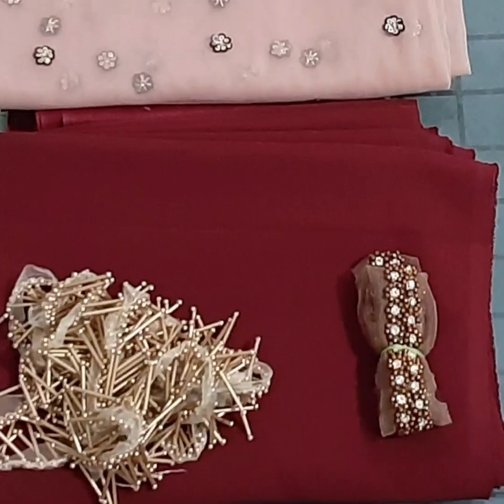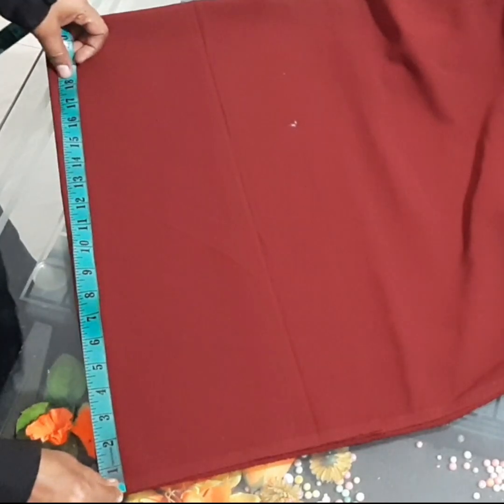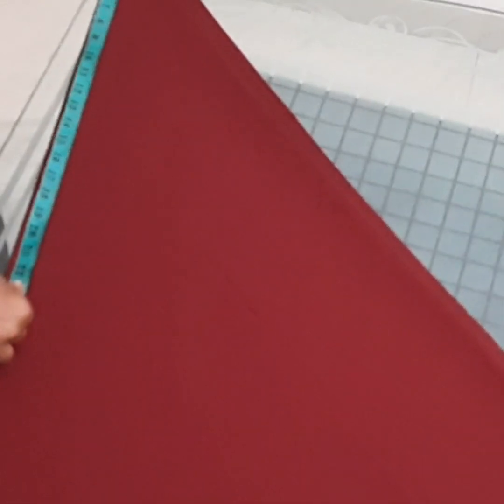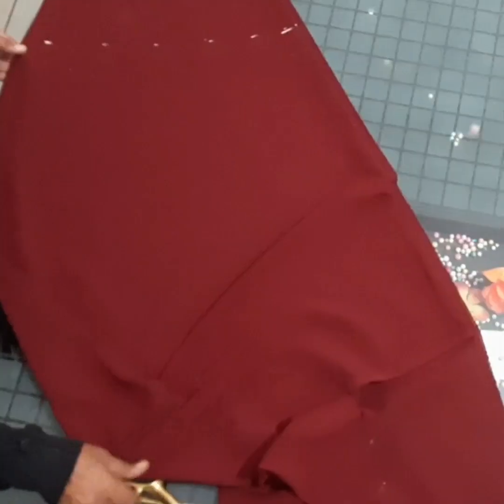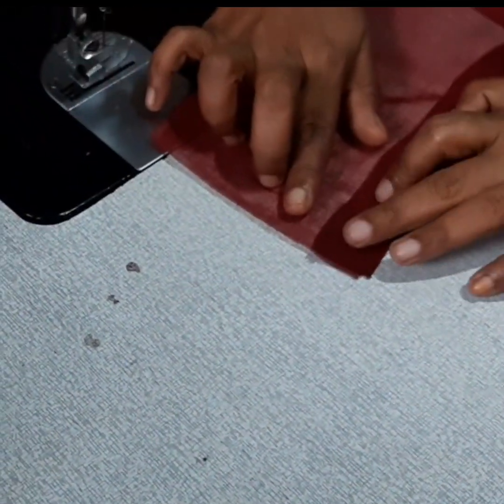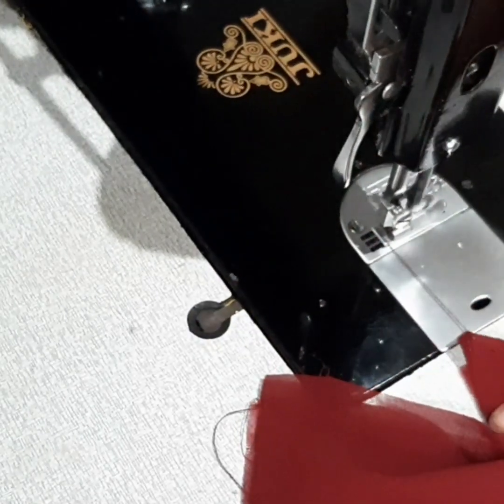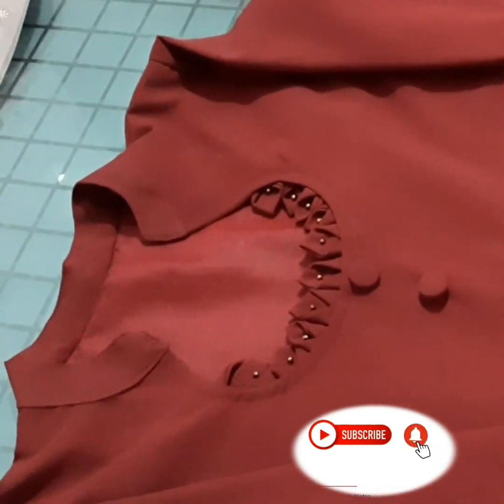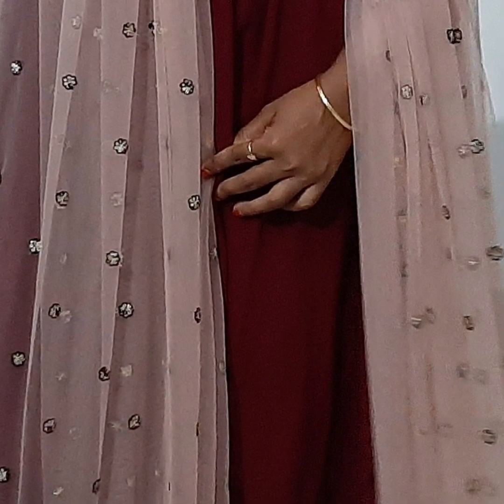സ്റ്റിച്ചിങ് അറിയാത്തവർക്കും ഇനി തൈക്കാം..😲Sufiyum Sujathayum trending dress/full cutting&stiching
സൂഫിയും സുജാതയും എന്ന മൂവിയിലെ ഫുൾ round frock nte complete cuttingum stichingum ee videoyil vyakthamakkunnu.
thudakkakkarkum padikkan pattunna roopathil valare vyakthamayi avatharippikkan sramichitund. puthiya model dressukal stich cheyyunnath ningalk avishyamenkil comment cheyyam...

jenome sewing machine malayalam review